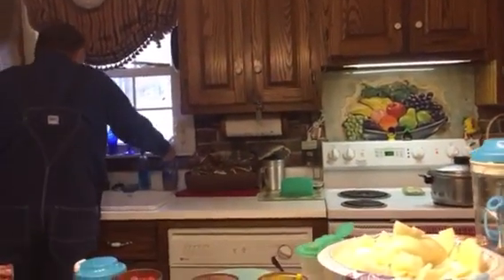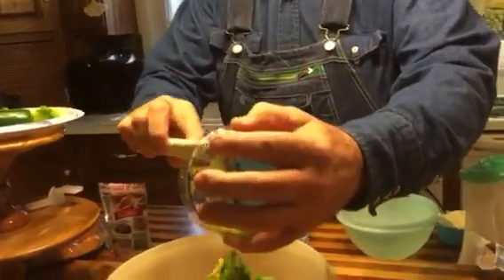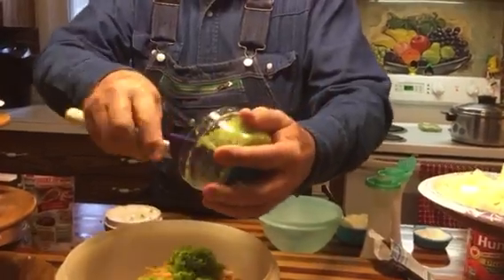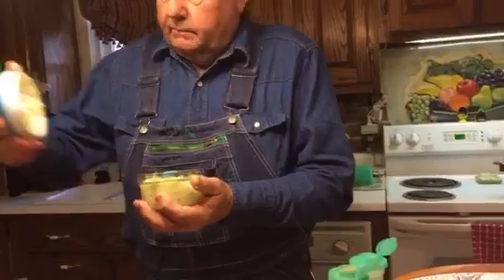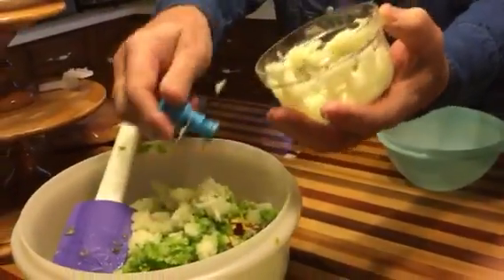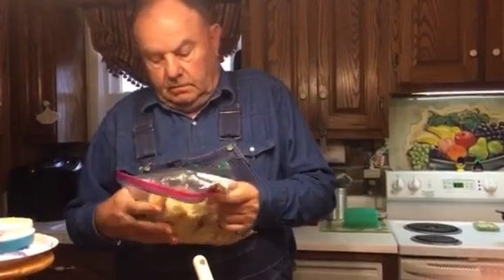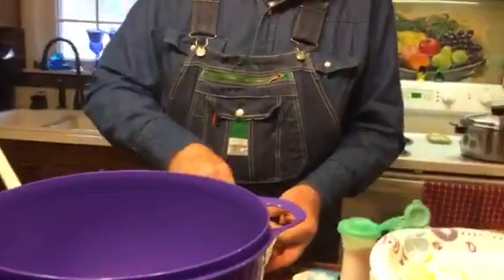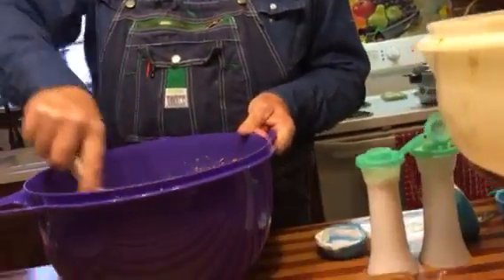Hoyt Tidwell’s Cornbread Salad